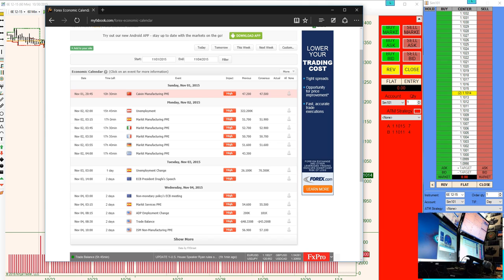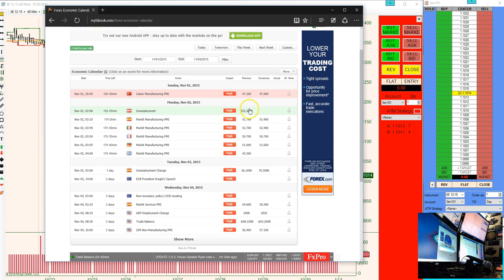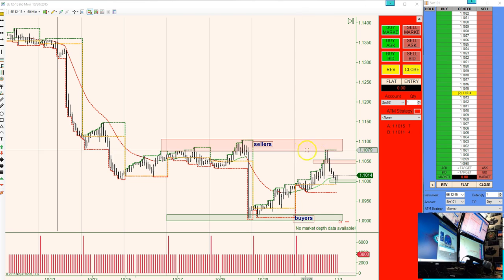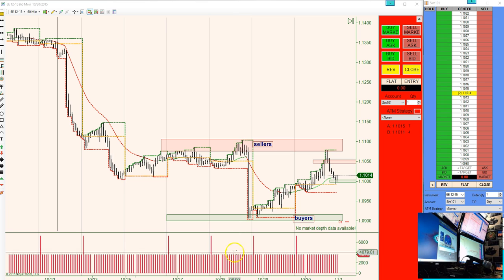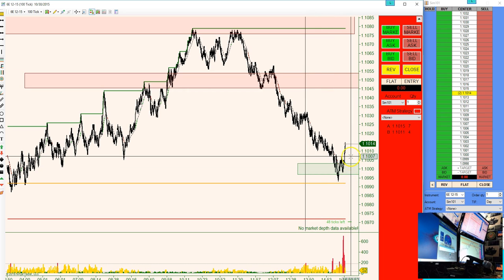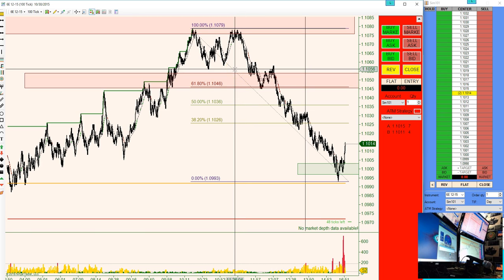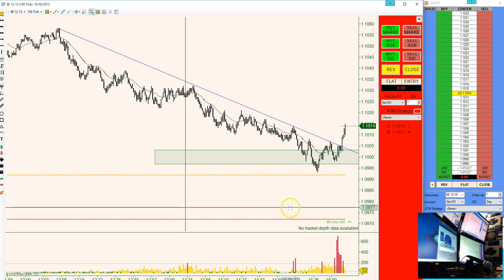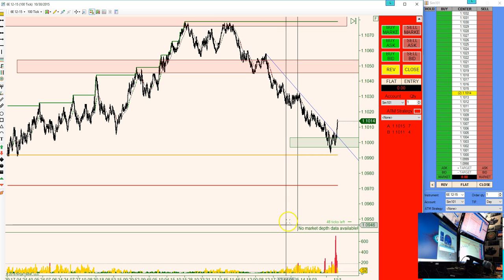Getting set for the week of 11 1 15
Just a quick video on my plan to start the trading week.